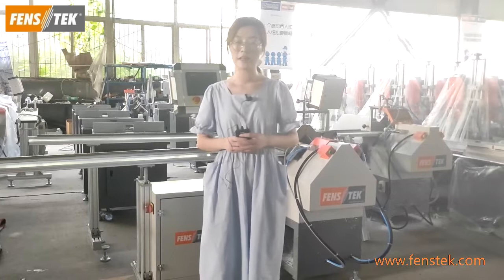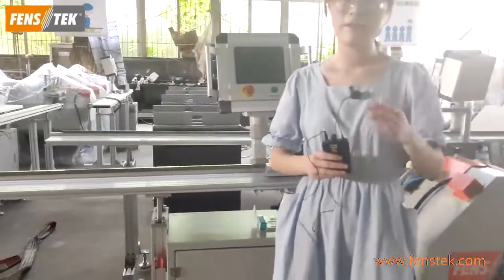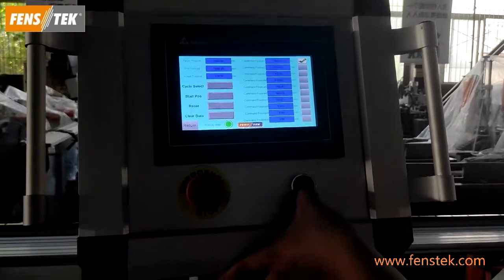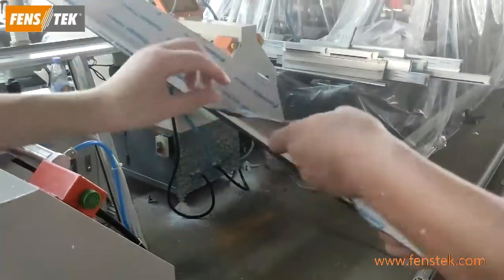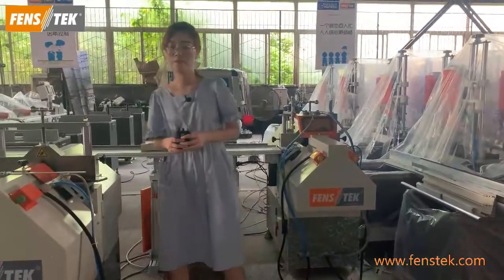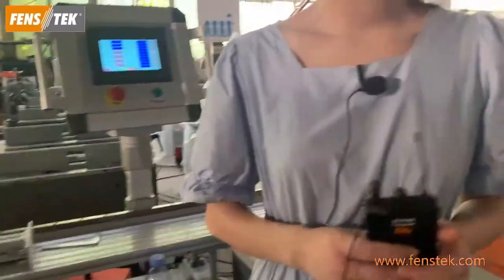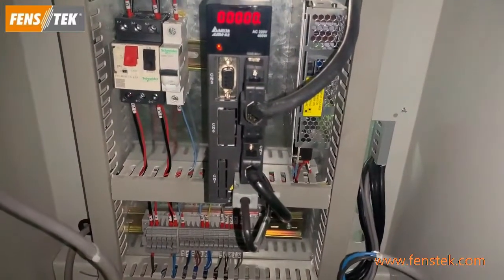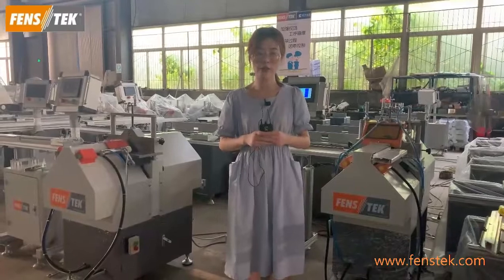V notch cutting mullion cutting saw with CNC length stopper NVS60 MS55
Window machine
windows machinery
Window and door making machine
door making machine
window making machine
double miter saw
window door fabrication machine
automatic double head cutting saw machine
window manufacturing equipment
window frame machines
window cutting machine
Оборудование для окон из ПВХ и алюминия

upvc window making machine
upvc door window making machine
machine for welding pvc window
pvc window machine
pvc windows machine
upvc window machine
corner crimping machine
upvc corner cleaning machine
machine for pvc windows and doors
upvc double head welding machine
pvc doors and windows making machine
upvc window welding machine
upvc door and windows production line
upvc, pvc window welding machine
Upvc Welding Machine
Upvc Double Head Welding Machine UPVC Window Two Head Welding Machine
Pvc Doors And Windows Making Machine UPVC Window Two Head Welder
Machine For Welding Pvc Window CNC Welder for UPVC Window
Deca Window Machine CNC Welding Machine for UPVC Window
Deca Upvc Window Machine Vertical CNC Welder
Deca Upvc Welding Machine Four Head Welding Machine for UPVC Window
Upvc Window Welding Machine Four Head Welder for UPVC Window
Upvc, Pvc Window Welding Machine Mullion Welding Machine
Line Welder V Welding Machine
Double Head Welding Machine Transome Welding Machine
Double Head Welding Machine For Pvc Windows Seamless Welding Machine for UPVC Window Welding